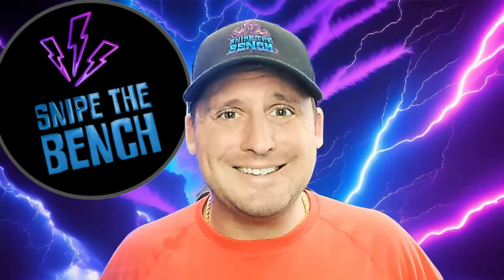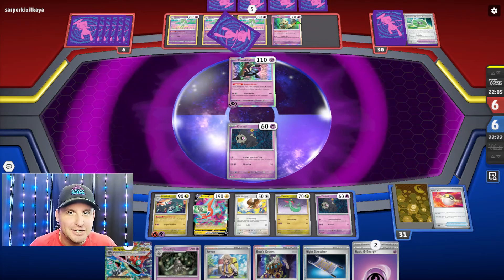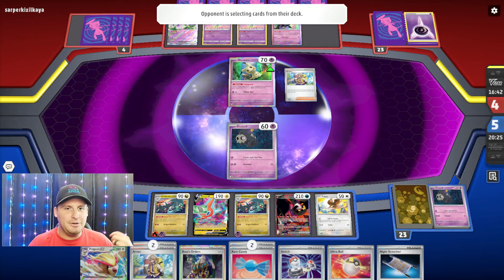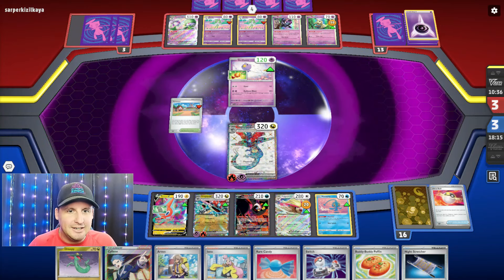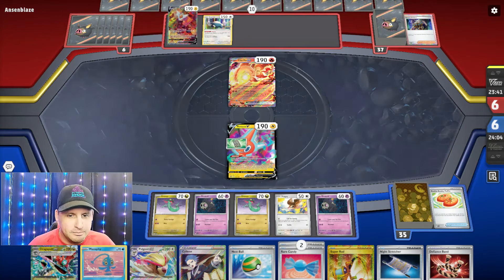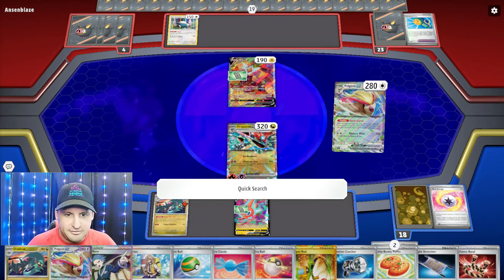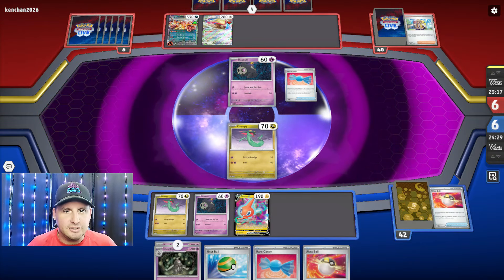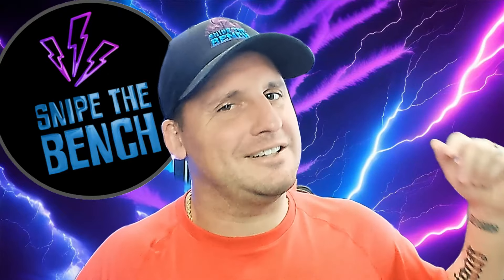Dragapult Dusclops DROPS DAMAGE Shrouded Fable Pokemon TCG Live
This Dragapult ex decklist has the new Dusclops to drop extra damage counters to take extra prizes in Pokemon TCG Live.

00:00 Intro
1:17 Game 1 vs. Gardevoir ex
20:44 Game 2 vs. Snorlax Stall
31:49 Game 3 vs. Charizard ex

Decklist:

Pokémon: 11
2 Pidgey MEW 16
1 Fezandipiti ex SFA 92
1 Rotom V LOR 58
2 Dusclops SFA 19
3 Drakloak TWM 129
4 Dreepy TWM 128
2 Duskull SFA 18
2 Pidgeot ex OBF 164
1 Manaphy BRS 41
2 Dragapult ex TWM 130
1 Dragapult ex TWM 200

Trainer: 16
1 Counter Catcher PAR 160
1 Cyllene ASR 183
1 Enhanced Hammer TWM 148
1 Super Rod PAL 276
1 Forest Seal Stone SIT 156
3 Nest Ball SVI 181
2 Boss's Orders PAL 172
2 Iono PAL 185
3 Arven SVI 166
1 Defiance Band SVI 169
4 Buddy-Buddy Poffin TEF 144
4 Ultra Ball SVI 196
1 Switch SVI 194
4 Rare Candy SVI 191
1 Night Stretcher SFA 61 PH
1 Collapsed Stadium BRS 137

Energy: 4
1 Neo Upper Energy TEF 162
3 Basic {R} Energy SVE 2
3 Basic {P} Energy SVE 5
1 Mist Energy TEF 161